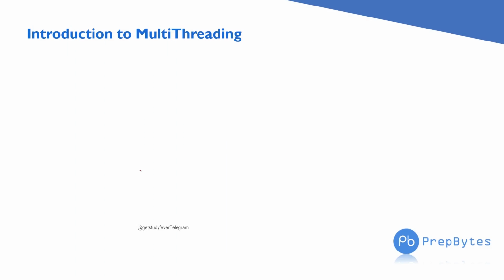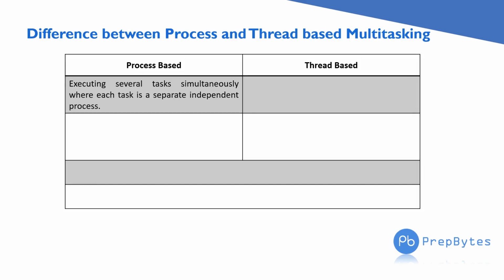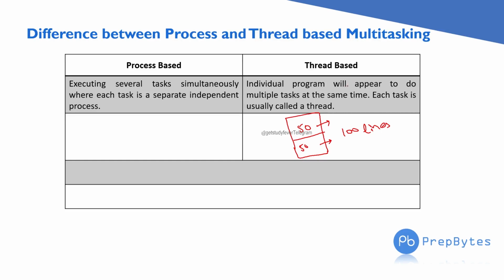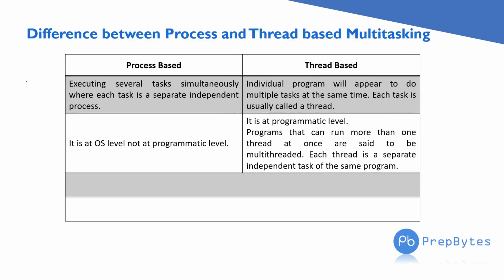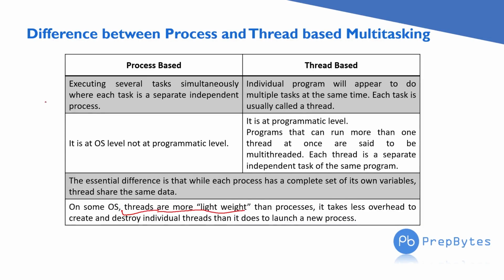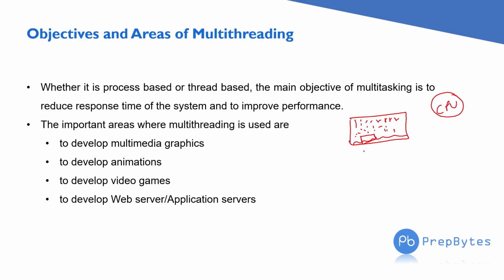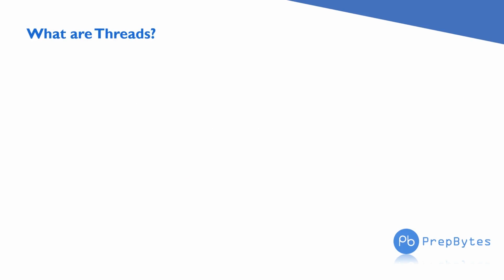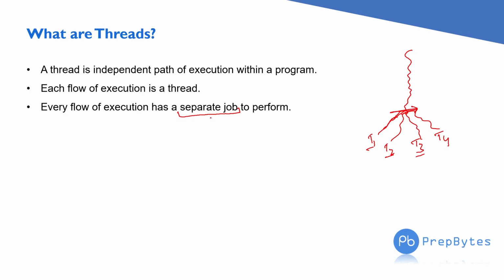Multithreading Introduction in java DSA with java codewithus code with us java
Topic : sorting algorithms :: what is multithreading in java

java tutorials
java for debugging
java
Core Java
learn java
understanding java
java lessons
java lectures